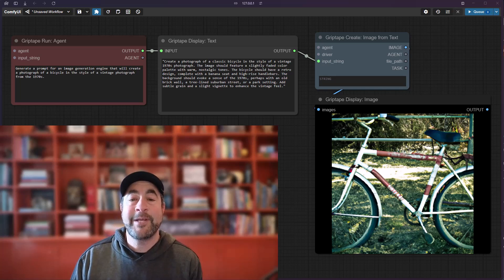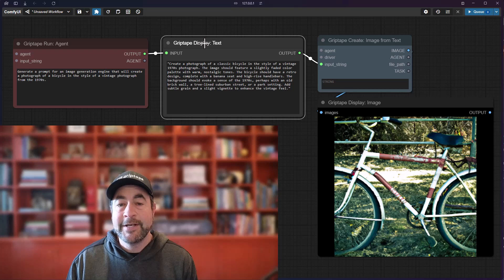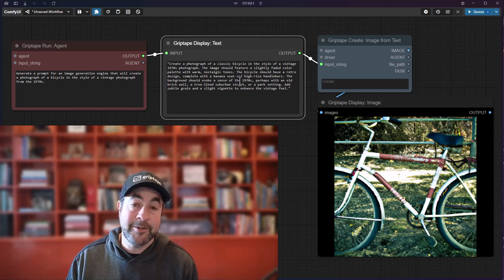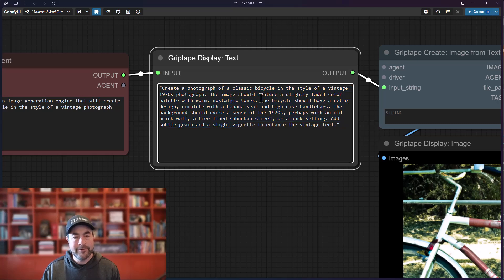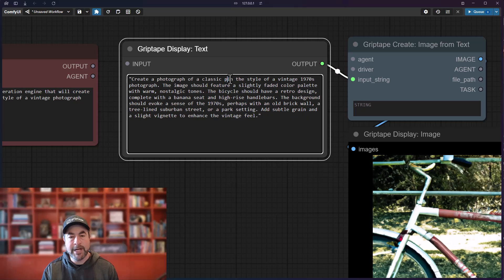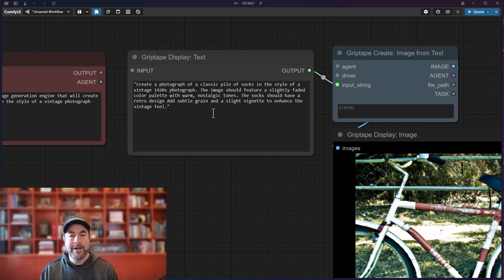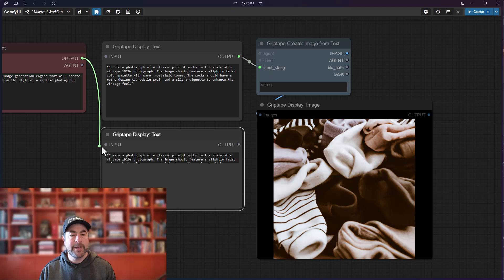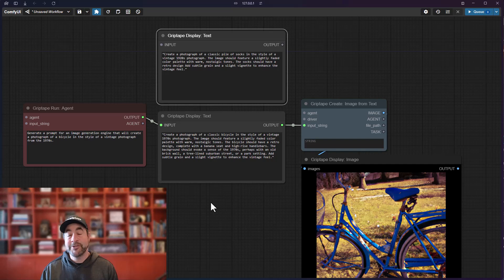Griptape Nodes for ComfyUI: Persistent Display Text | Part 18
Griptape Nodes for ComfyUI

The Display Text node sticks around now after being disconnected, which means you can use it as a way for agents to generate new prompts you can then edit later - and also as a way of Versioning and trying out different options!